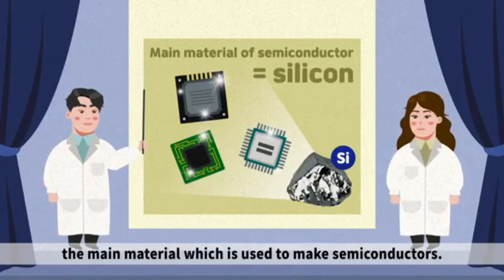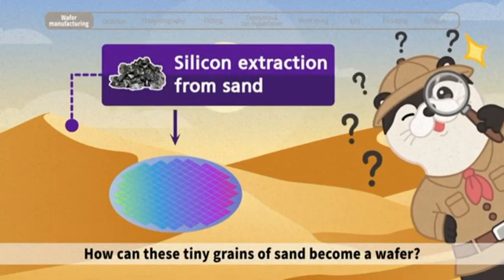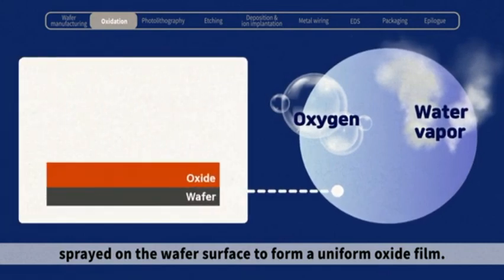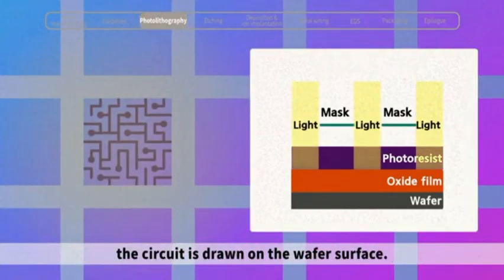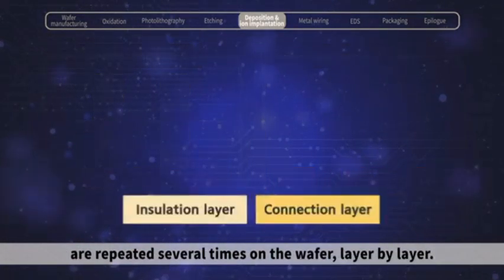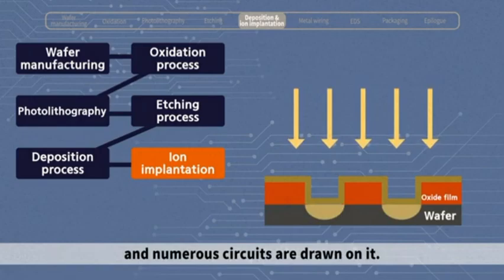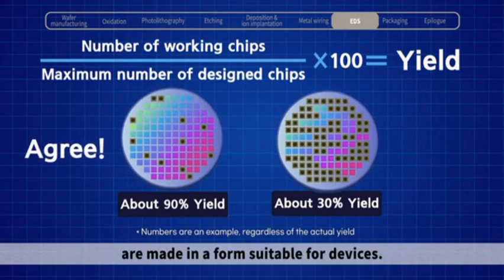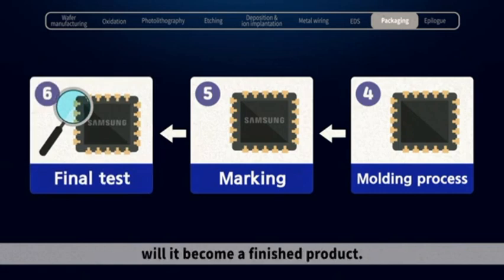how semiconductors are made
Process of making semicoductors
Described easily
tag workland